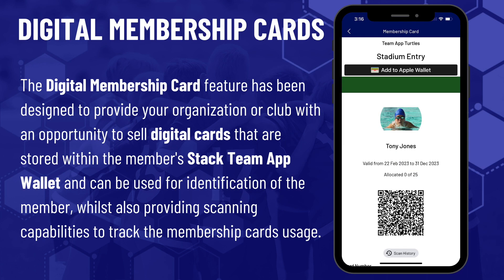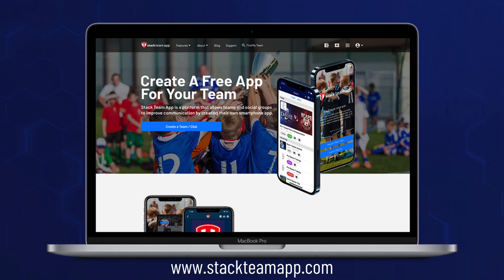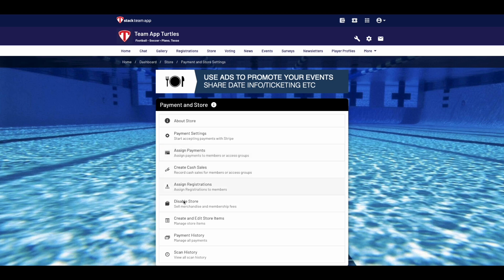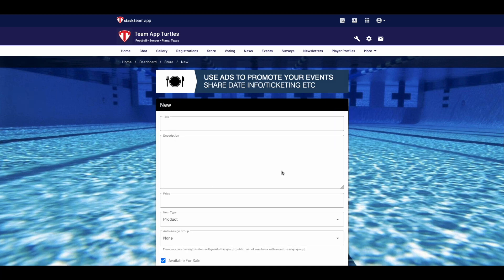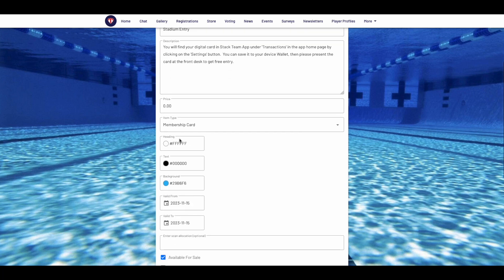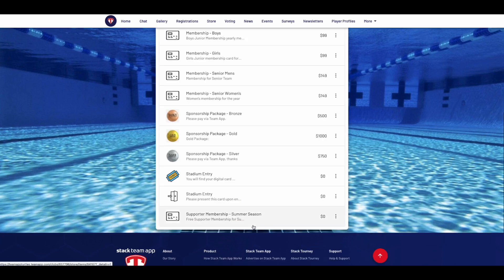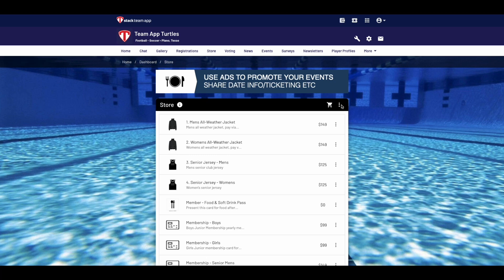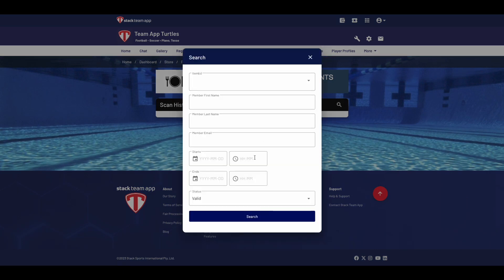Digital Membership Cards - Help Video | Stack Team App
This Stack Team App Help Video will assist you with creating Digital Membership Cards within your app. It will showcase how to set up your cards, report on purchases and check your scan history of usage.